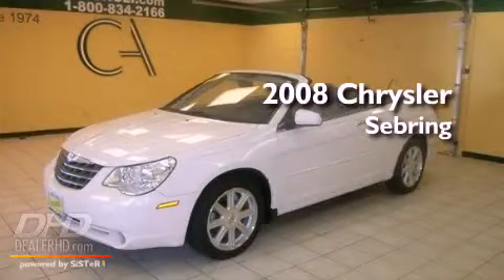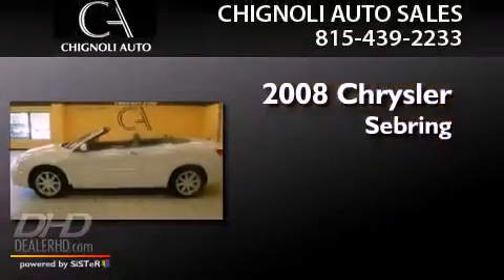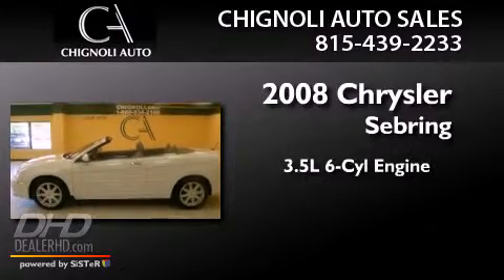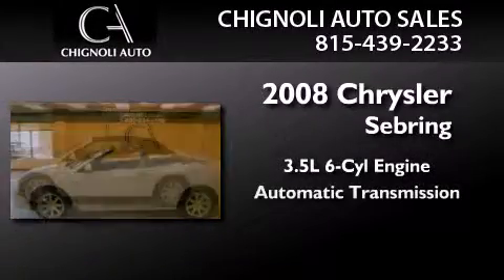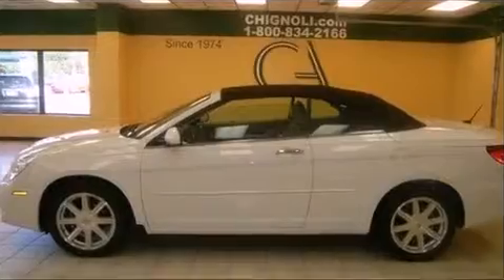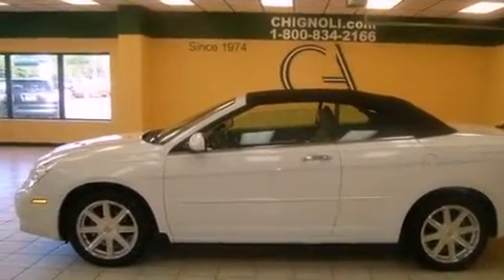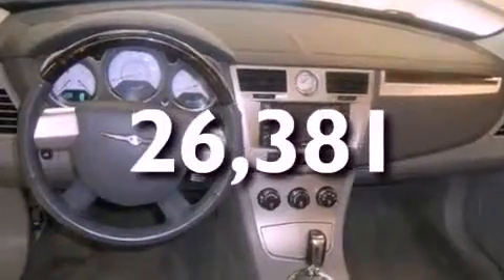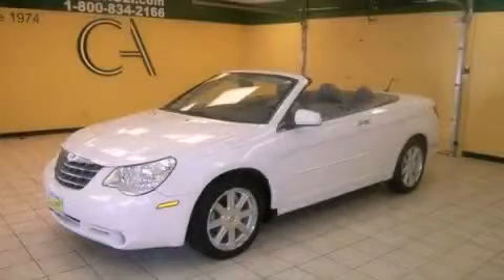2008 Chrysler Sebring Certified New Lenox IL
Year : 2008
 Make : Chrysler
 Model : Sebring
 Engine : 3.5L
 Trans . : Automatic
 Exterior : Stone White
 Miles : 26,381
 Interior : Slate Gray